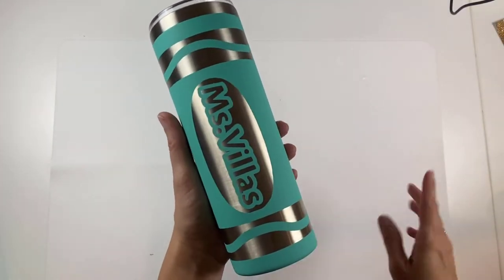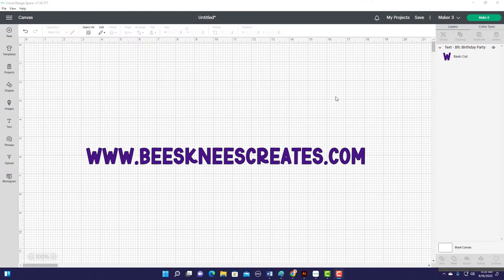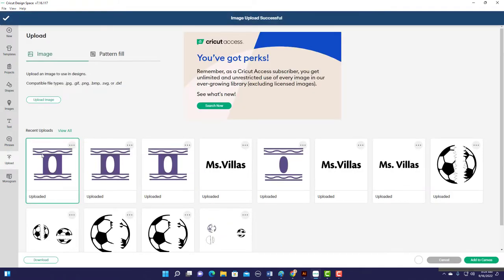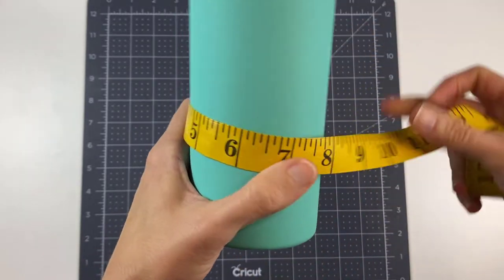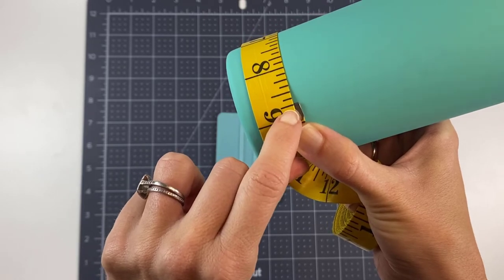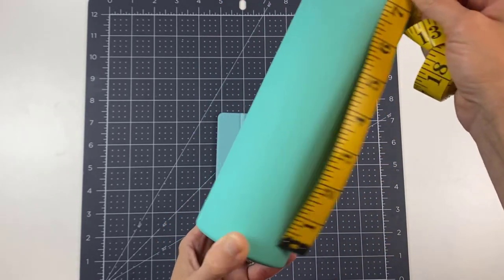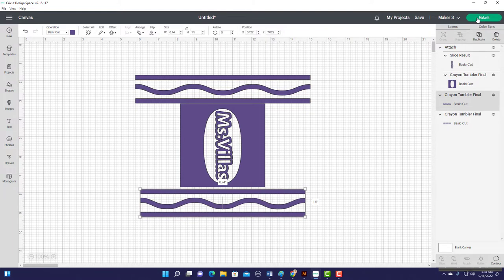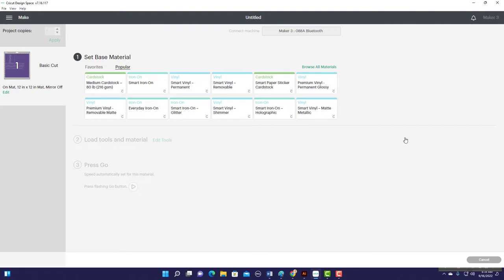Etch a Tumbler with Citristrip | DIY Teacher Appreciation Crayon 🖍 Tumbler | FREE SVG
Learn how to make this gorgeous professional looking Crayola crayon inspired tumbler. 🖍️ Step by step instructions on how to etch a painted tumbler with Citristrip and your Cricut. I have also included this free SVG crayon template so you can follow along with me and create your own masterpiece.

📣 Shout out to M2C1Designs on TikTok who originated the Citirstrip process.

🧰 SUPPLIES 🧰
TECKWRAP VINYL
TECKWRAP MATTE TRANSFER TAPE
TECKWRAP SQUEEGEE
SCOTCH BRITE NON-SCRATCH SPONGES
SCRUB DADDY SPONGE
ORANGE STICKS
WEEDING TOOL
PROTECTIVE MAT
SUCTIONED VINYL WEEDING SCRAP COLLECTOR
WEEDING PEN